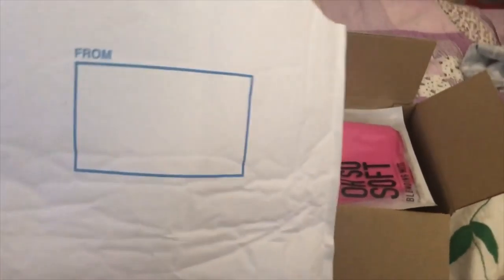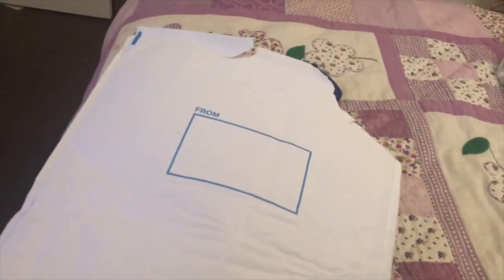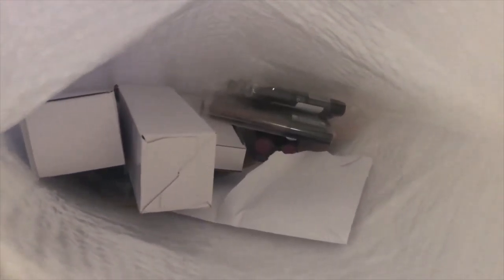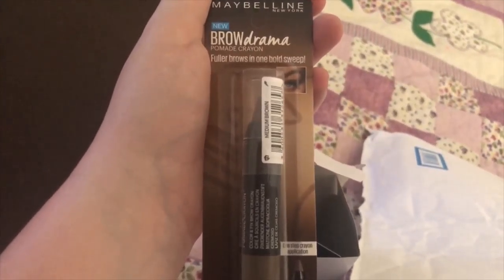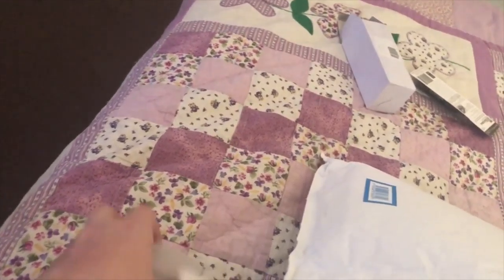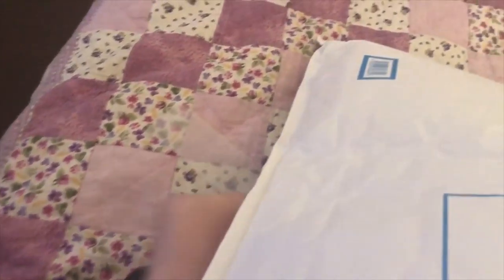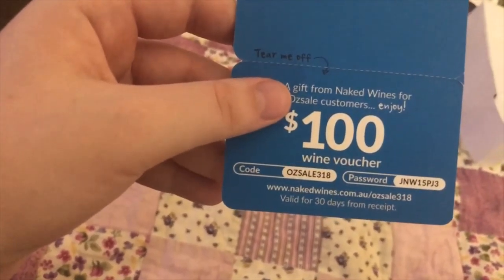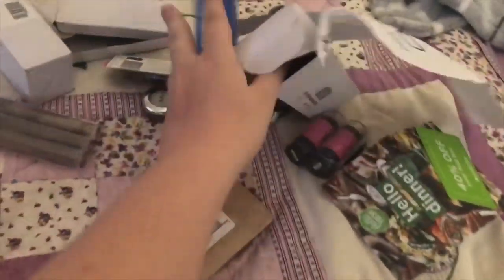February makeup haul- full face try-on, first impressions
Trying on makeup from ozsale and cosmetic capital.